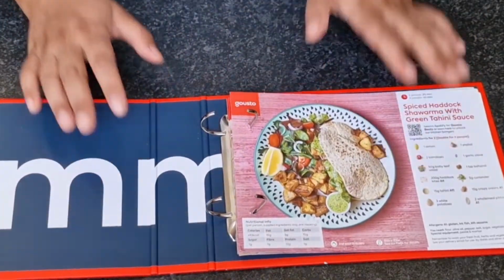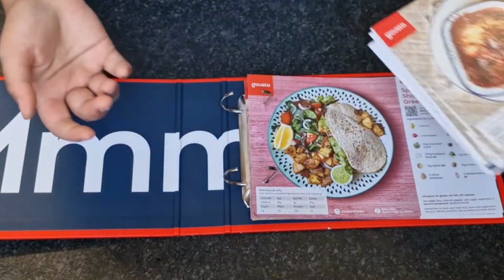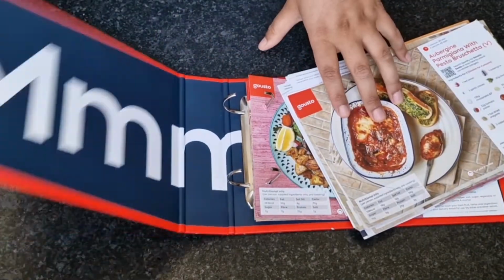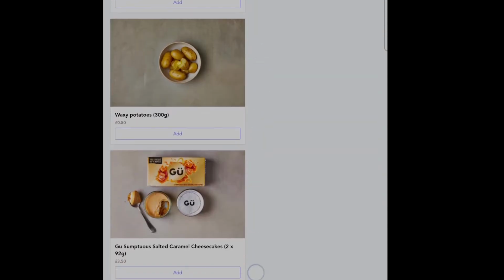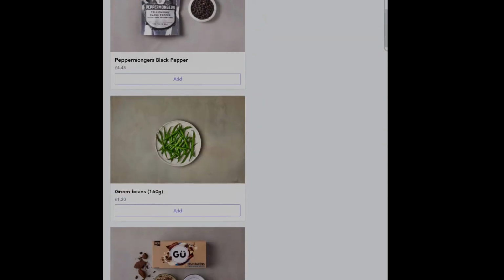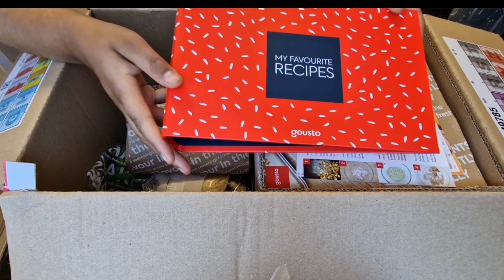How to order a FREE Recipe Folder from Gousto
How to order yourself a free recipe folder from Gousto! it's nice to have everything organised.

Lots of recipes on my channel - make sure to have a look.

If you're reading this then I wish you have an amazing day...

Come Say Hi on Instagram: tastethis1now